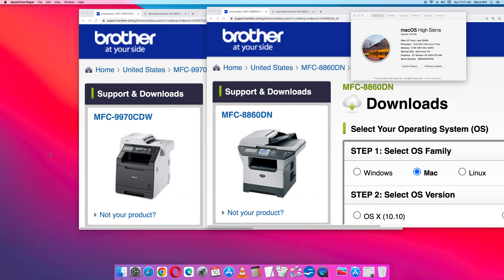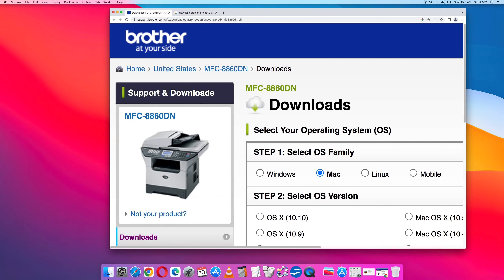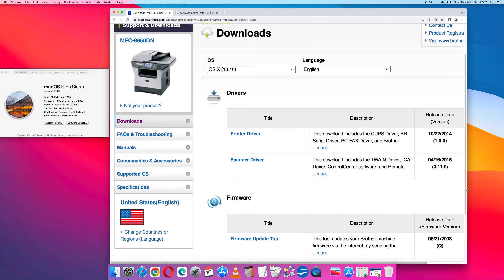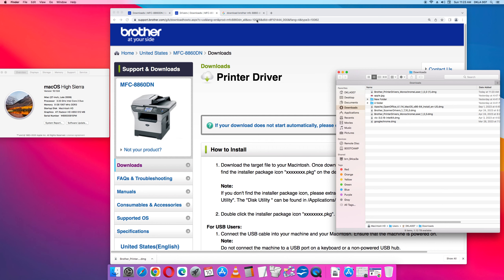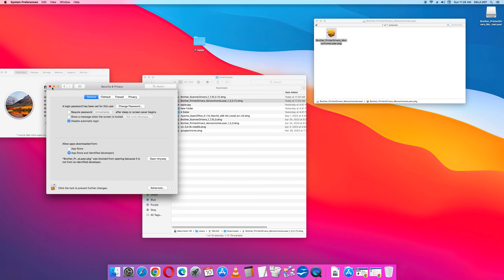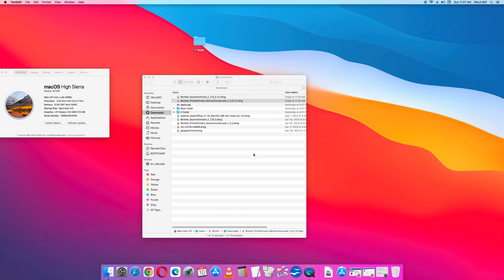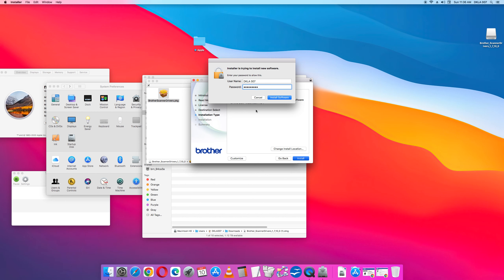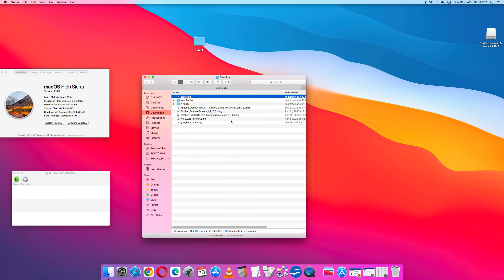I installed 2 OLD Brother Printers/Scanners on my OLD apple Mac • Here's How • Part 1 of 2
I install two OLD Brother Printers/Scanners on my OLD apple Mac computer.___

Brother MFC-8860DN
15 years old

Brother MFC-9970CDW
10 years old

This is Part One of Two parts

Google:
download brother MFC-8860DN

Brother
MFC-8860DN

Google:
download brother mfc 9970 cdw

Brother
MFC-9970CDW